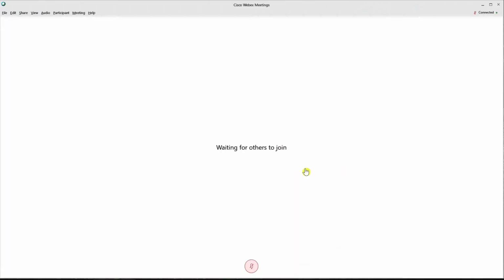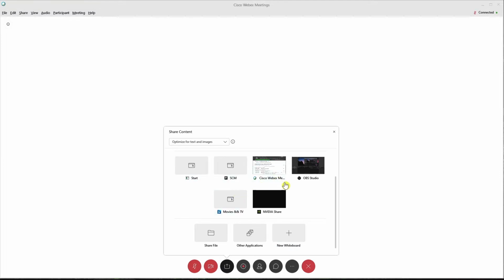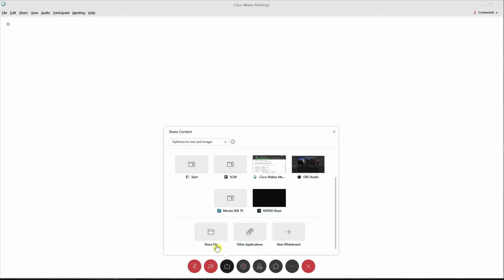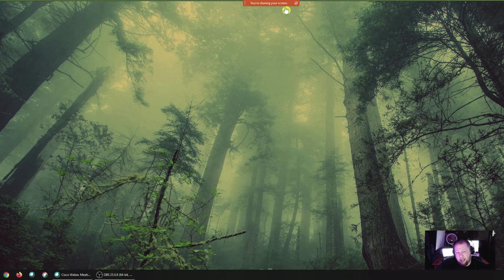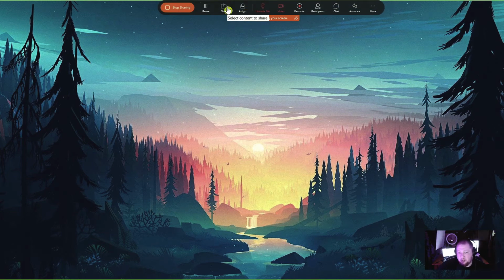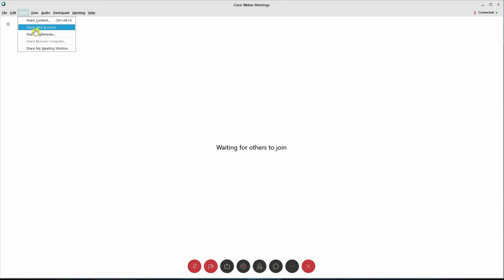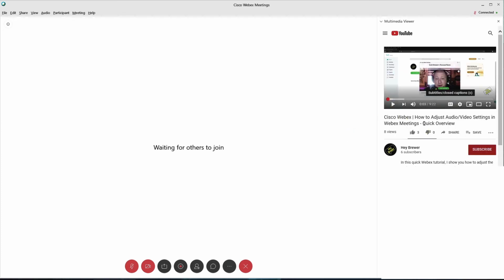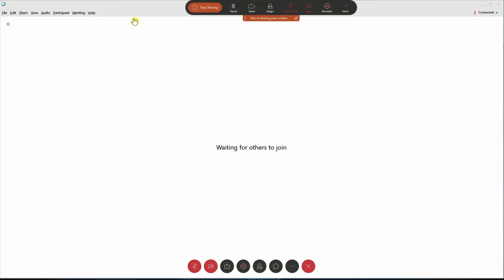Cisco Webex | How to Share in Webex Meetings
In this Cisco Webex tutorial, I show you how to share in Cisco Webex meetings. I show how to share your screen(s), applications, files/documents, multimedia, your web browser, the Webex meeting window and I show how to share the Cisco Webex meetings whiteboard.  I review how to optimize for text and images and how to optimize for motion and video with computer audio.  I feel that watching this video will leave you confident and comfortable sharing in a Cisco Webex meeting.